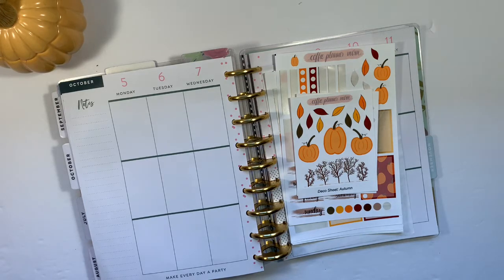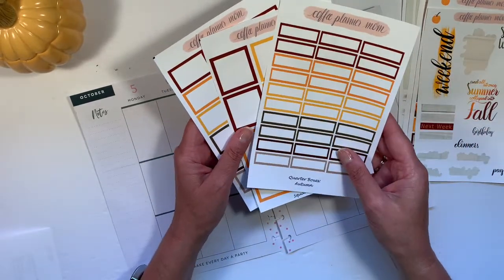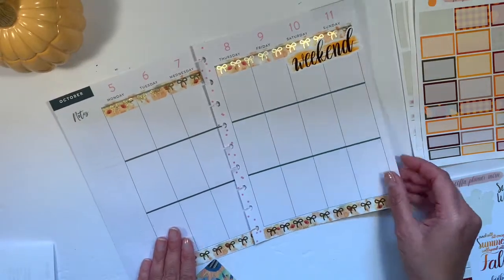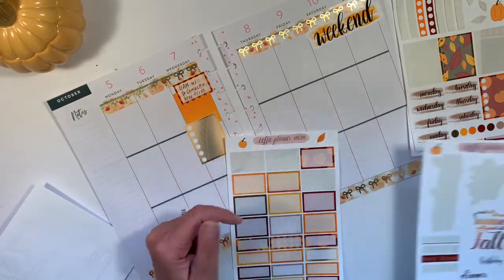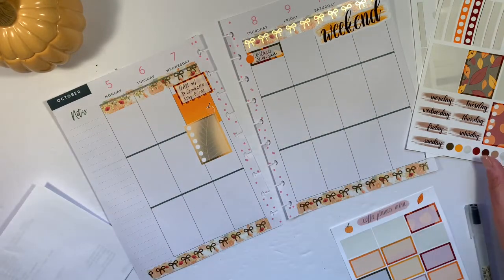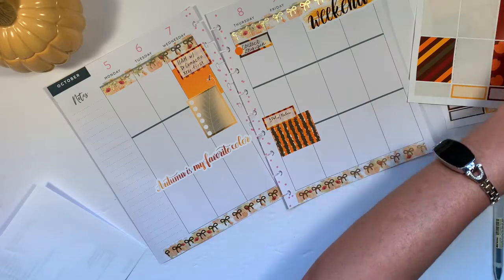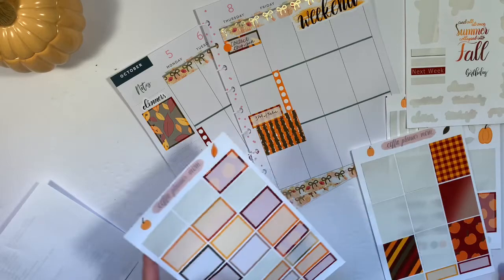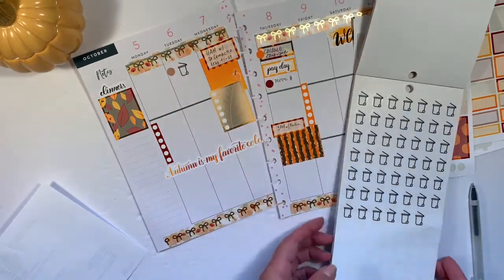Plan With Me: Classic Happy Planner for October 5-11, 2020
This week I am using the Autumn kit She has a YouTube channel and an IG by the same name. I love her stickers! They are so soft and you can write on them without smearing! There is so much in her kit, I will be able to use it again and again!